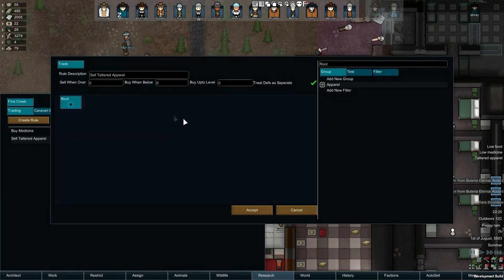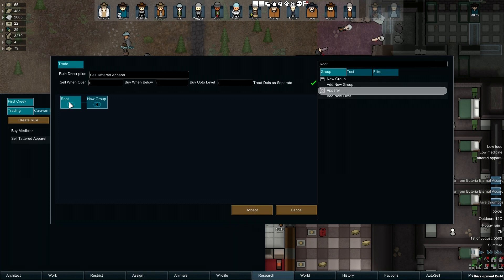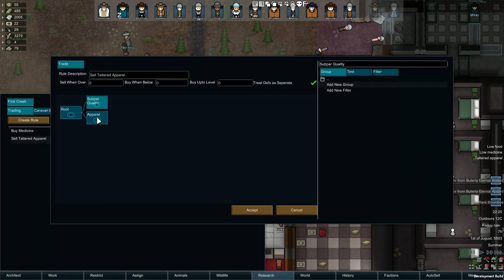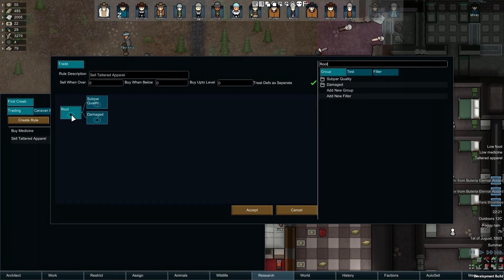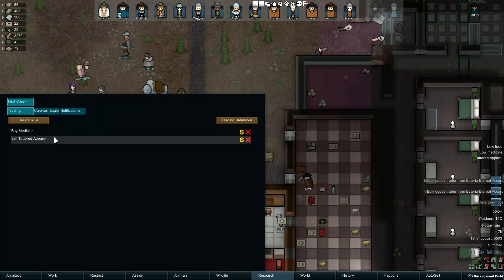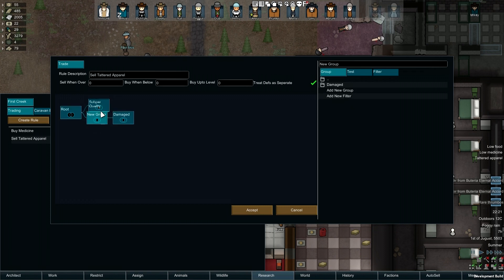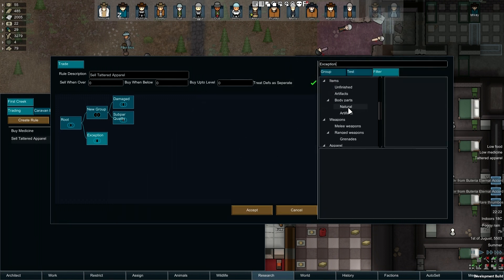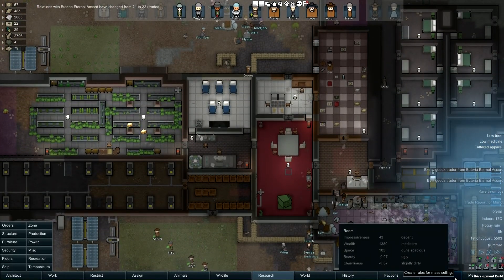Autoseller2 Working with Groups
AutoSeller is a Rimworld mod that helps speed up trading based on rules you create.

This time round I'll be showing off working with groups to control how to change a rules behaviour when it processes filters